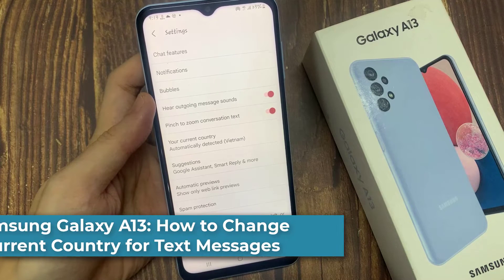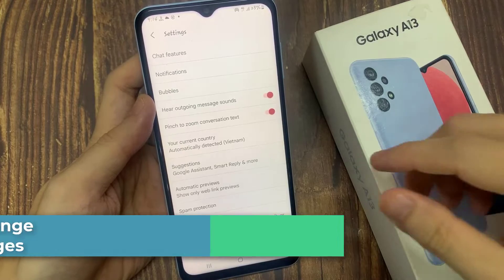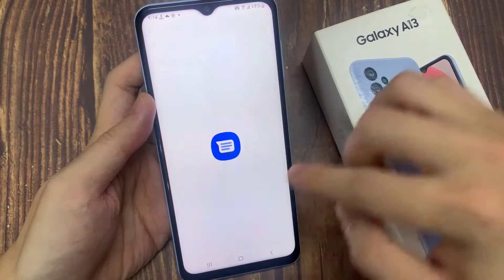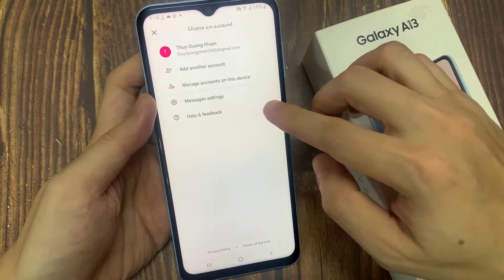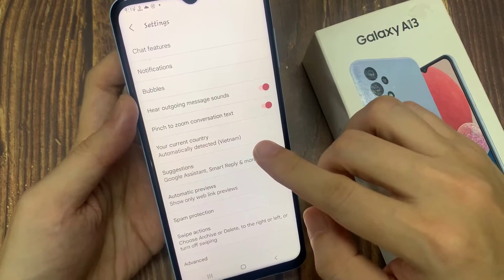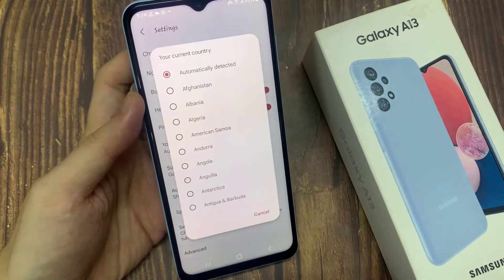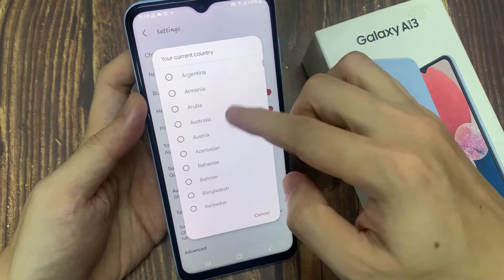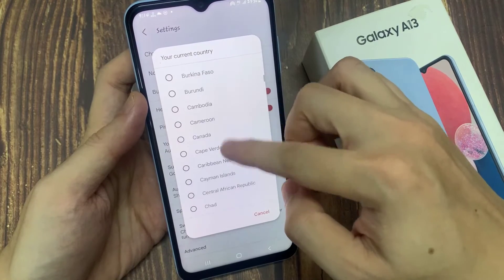Samsung Galaxy A13: How to Change Current Country for Text Messages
Learn how you can change the current country for text messages on the Samsung Galaxy A13.